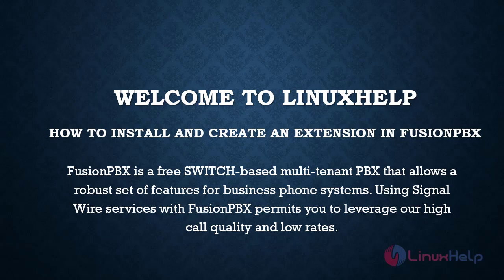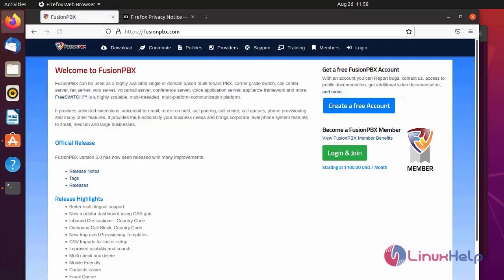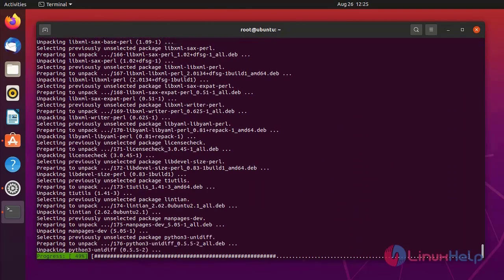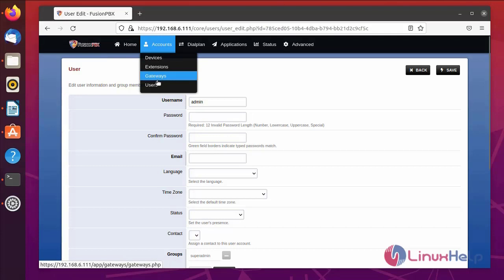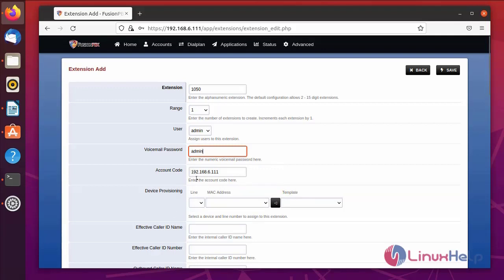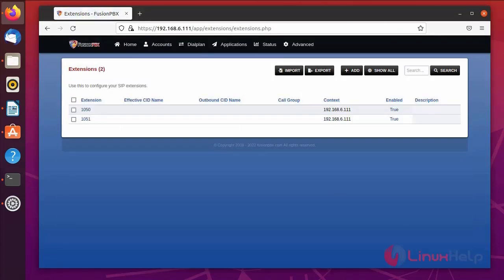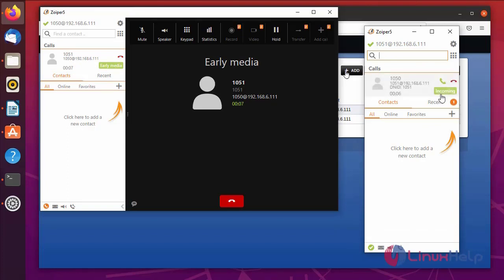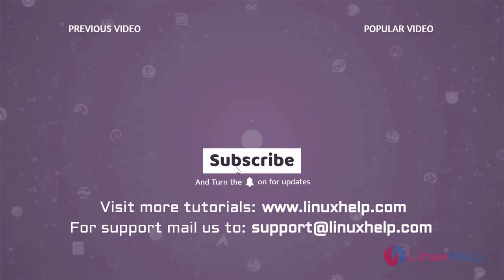How to install and create an extension in FusionPBX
Using Signal Wire services with FusionPBX permits you to leverage our high call quality and low rates.